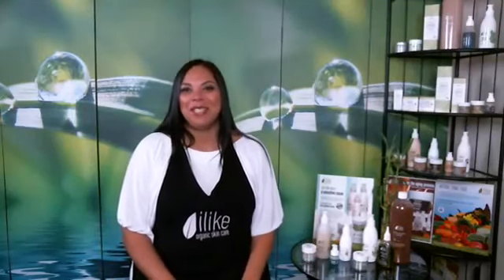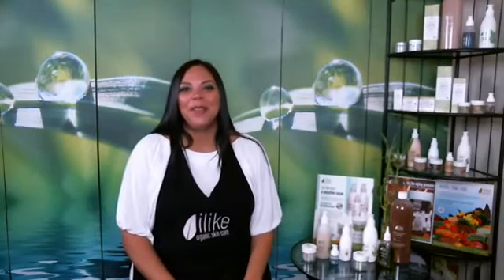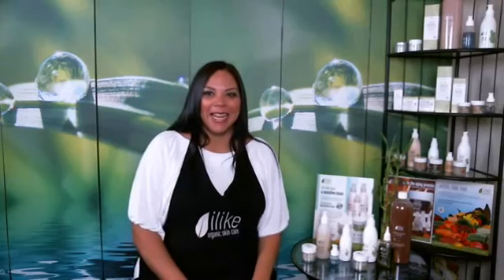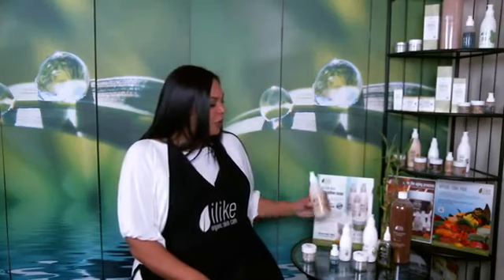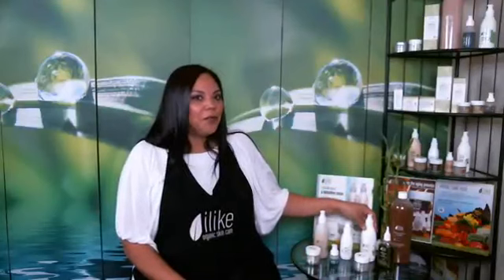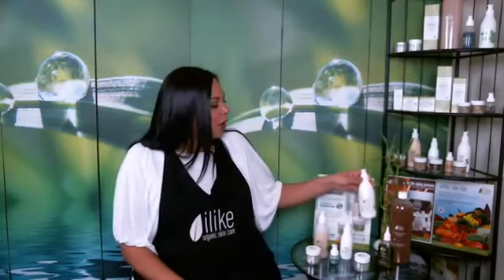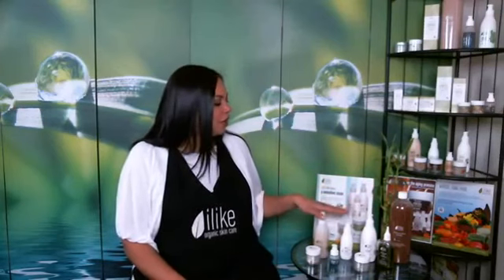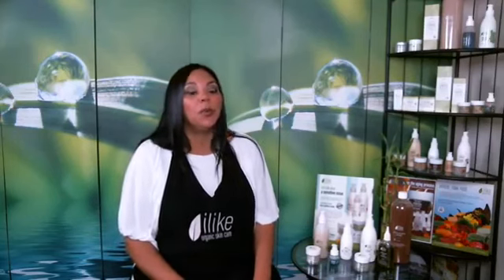product overview Ultra Sensitive System from ilike organic skincare short intro video